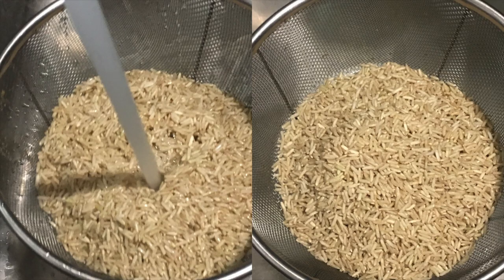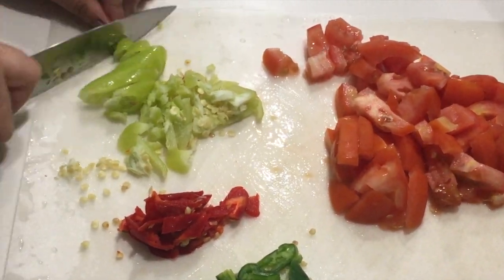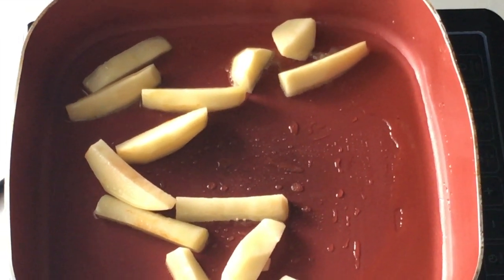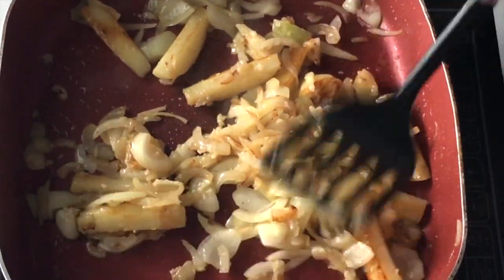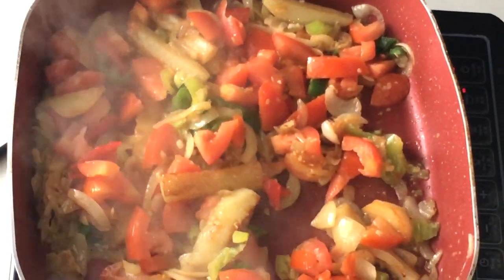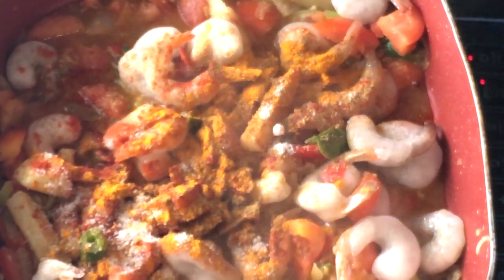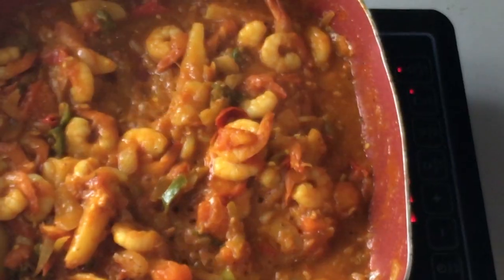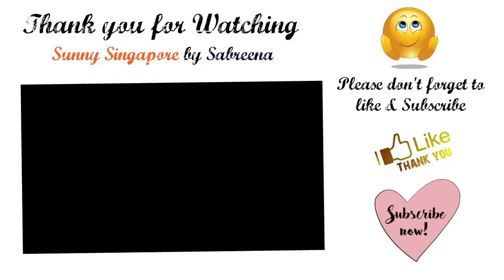Prawn Potato Medley - Delicious Easy to Make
This video is about Prawn Potato Medley.
I wanted to share a simple Prawn recipe some people may feel intimidated to cook prawns so I thought this one would boost your confidence to get more adventurous cooking this delicious ingredient. Recipe & details below.

2. Facebook

3. Instagram

Recipe:

4 Tablespoons of Oil of your choice if using non stick pan.
1 Large Potato
2 cups of Prawns of your choice.
2 Large Tomatoes
3 Chillies any colour - optional adjust to taste
1 OnionSpices.
Garlic Ginger paste - 1 tsp.
Juice of Half to 1 Lemon.

1 Tsp of Salt of your choice - adjust to taste.
1 Tsp Cumin powder
1 Tsp Red chilli powder  / Paprika - optional
1 Tsp Tumeric powder

Parsley/ Coriander leaves to Garnish.

Please cook on medium high heat & do not cover.
Once you see the prawns curled you know they are cooked.
frozen prawns may take longer approximately 7-8 minutes.
Fresh prawns may only take 5 minutes.

Method below:

In your pan heat the oil at med high and put the sliced potato wedges and cook them till golden brown . Next add the Onions and also cook till slightly golden brown now add the chillies , garlic  & Ginger paste and cook for 3 minutes after which you may add the prawns followed by the tomatoes cook till you see the prawns curl
and the water from the frozen prawns has dried. You may add some cream or Yogurt for extra sauce or a slight splash of water.

Add some lemon juice Garnish with Coriander & enjoy.

Hope you enjoy with family & friends. Please do share
and don’t forget to comment if you would like more quick & easy recipes.

Below are some links to my other cooking recipes also do comment if you have any questions.

The contents on this video / channel do not constitute professional advice or solicitation of business. If any professional advice is required, the services of a competent professional or relevant authority should be sought.